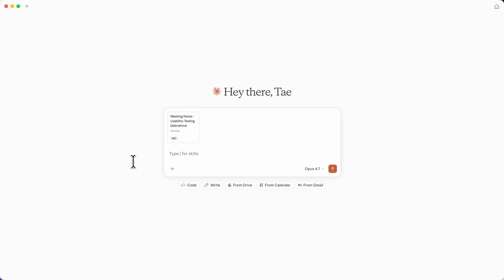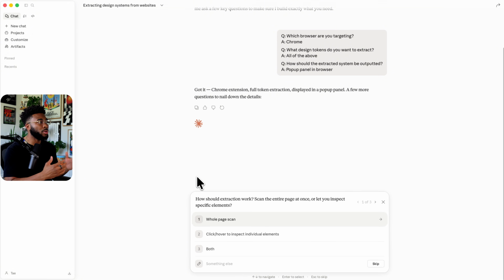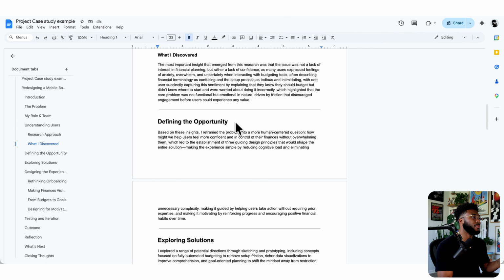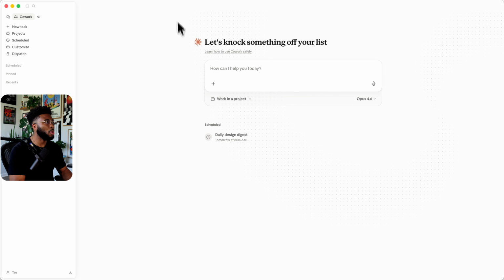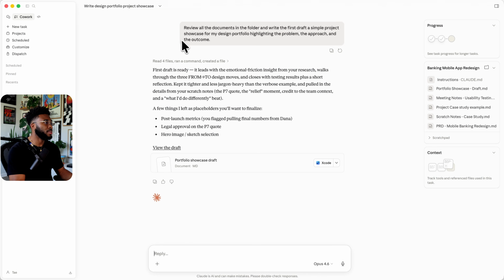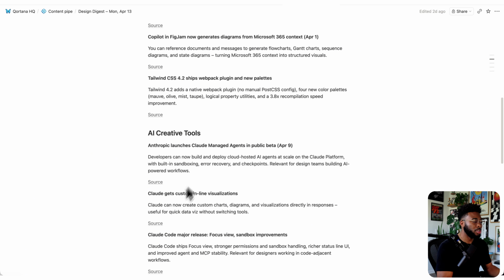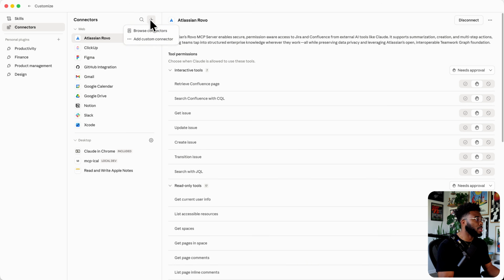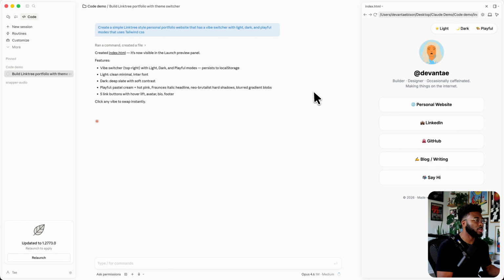How To ACTUALLY Use Claude As A Designer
▎LINKS & RESOURCES

See the full process for how I redesigned the text-to-audio app I built with Claude Code:

▎VIDEO OVERVIEW
Most designers using Claude only ever open the default chat tab, but the Claude desktop app actually has three tabs (chat, cowork, and code) and each one does something completely different. I'm a product designer, I don't write code, and in this video I'll show you how I use all three to write PRDs, turn a messy project folder into a first-draft portfolio showcase, automate a daily design news digest into Notion, and build a working website from a single sentence.

▎VIDEO CHAPTERS
0:00 Intro
0:31 Claude Chat for designers
6:31 Claude Cowork for designers
14:19 Claude Code for designers